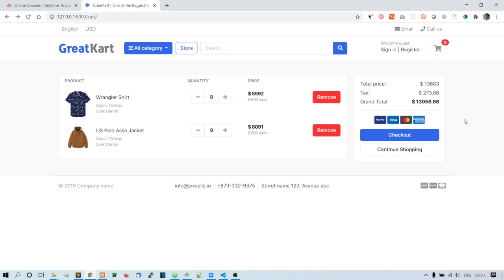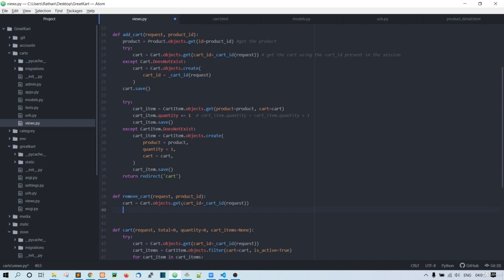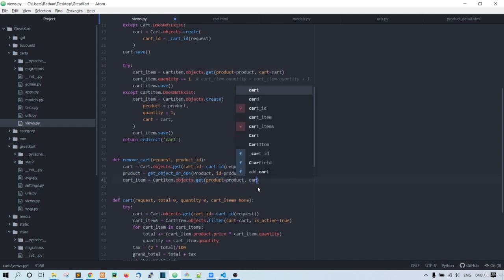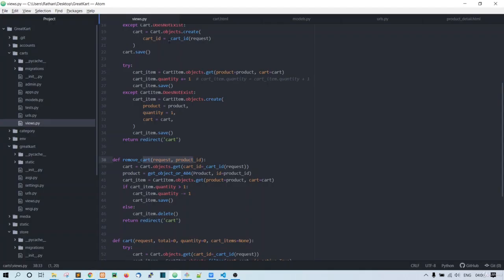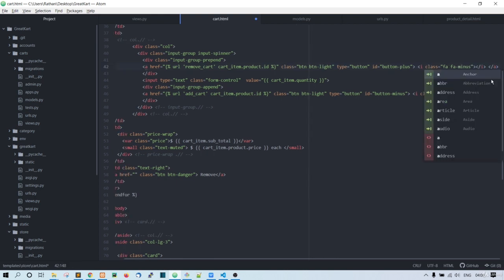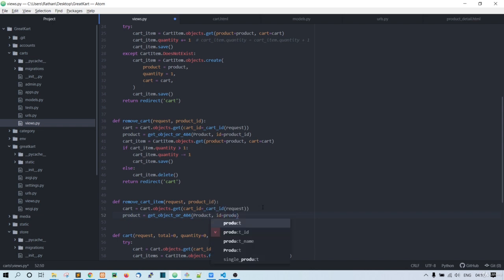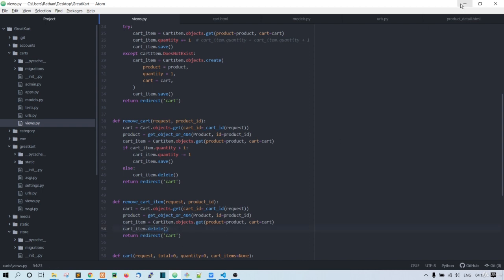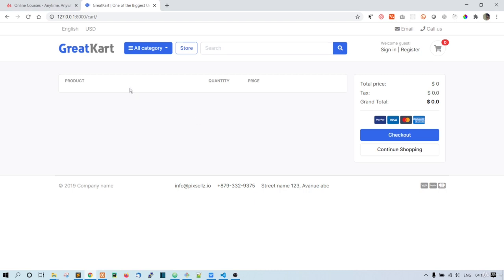5 Decrement & Remove Cart Items